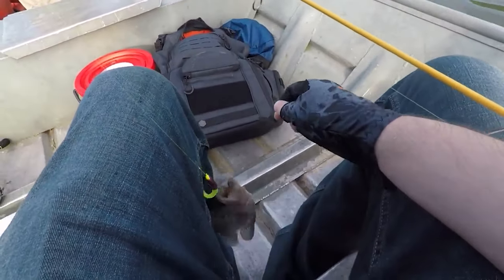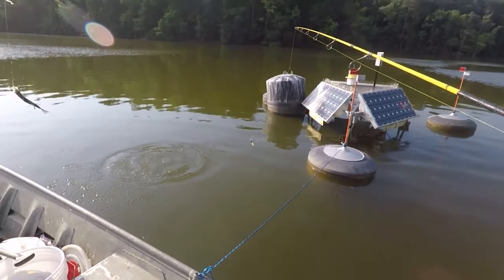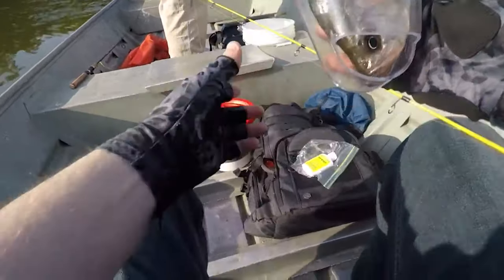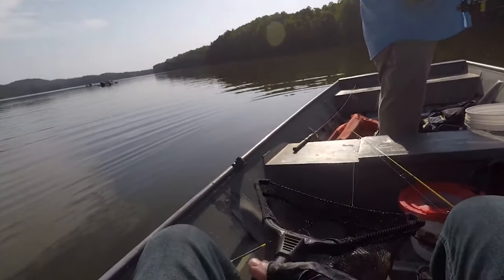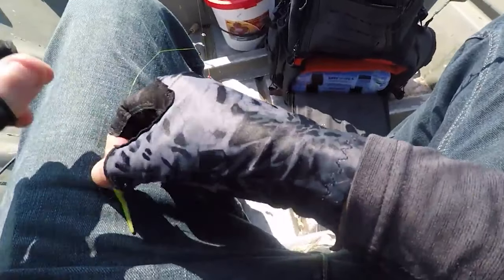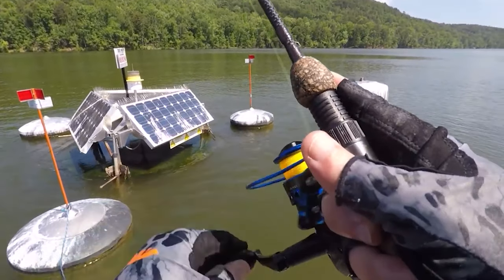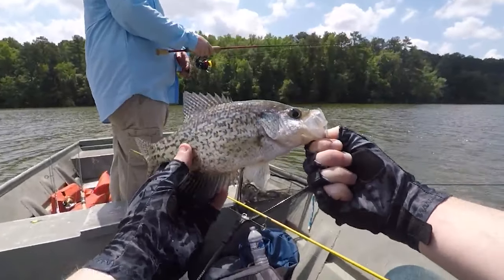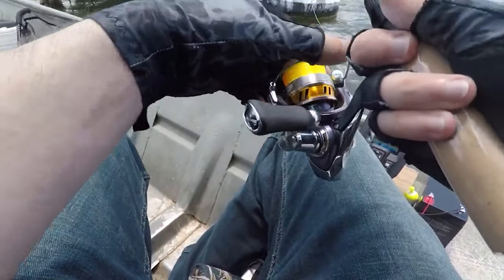🎣 Crappie Fishing - How To Catch Post Spawn Crappie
In this video, I will be going over my personal Crappie fishing secrets to help you catch Post Spawn Crappie! I will show you the technique I use to catch them, using a double jig rig system, which is very effective. We are fishing a floating structure in about 40 feet of water. I hope you all enjoy this video!

Filming Gear:
📷 GoPro Hero 5 Black
📱  Apple iPhone

Main Camera

⚠️ Warning: Crappie will be caught in the making of these videos! Rest assured, they are cared for before they enter the grease!

God bless,
🐟 - Let's Crappie Fish